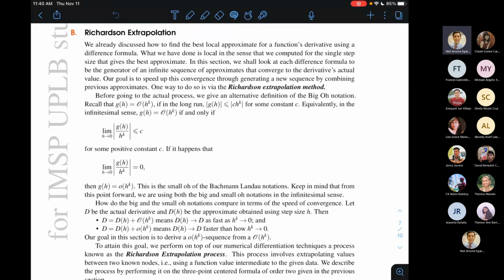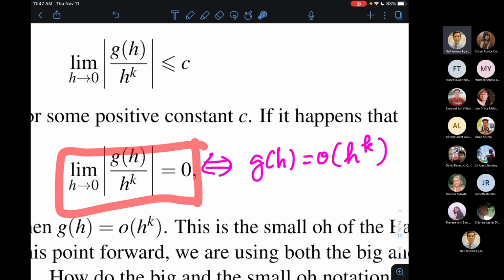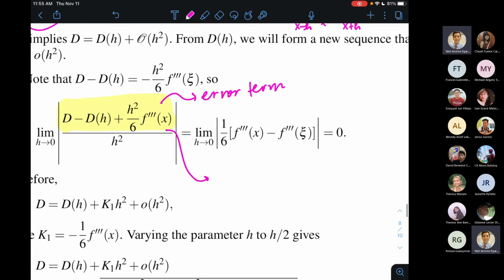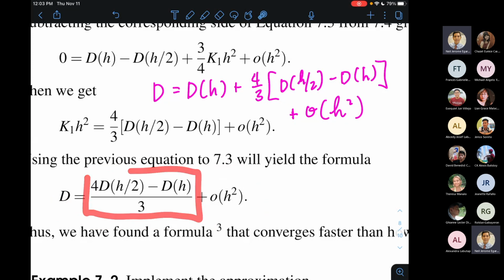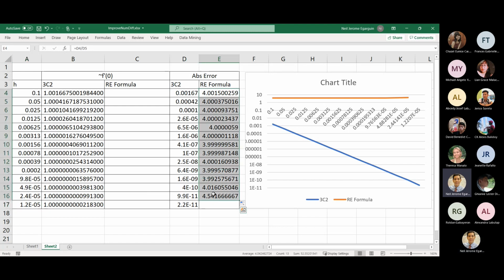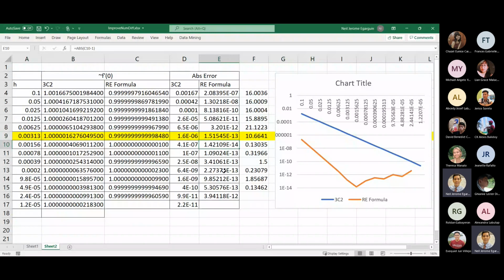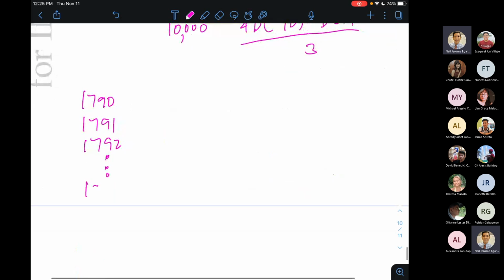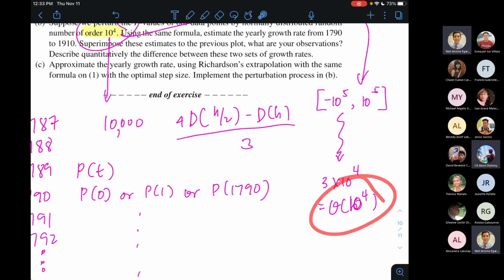MATH 174 V Meeting 16 Richardson Extrapolation20211111